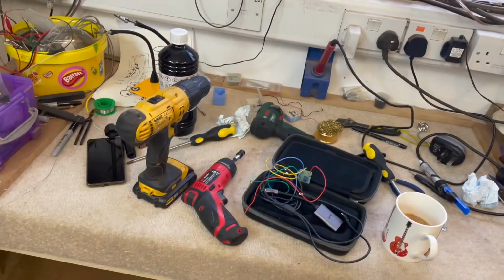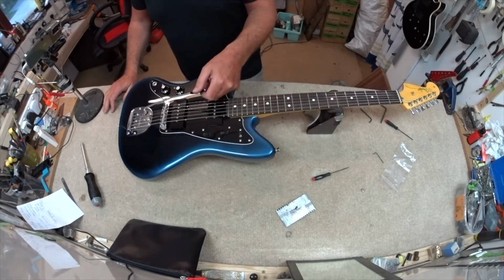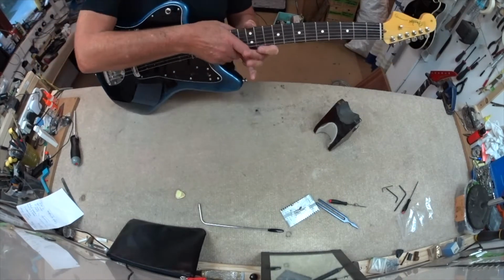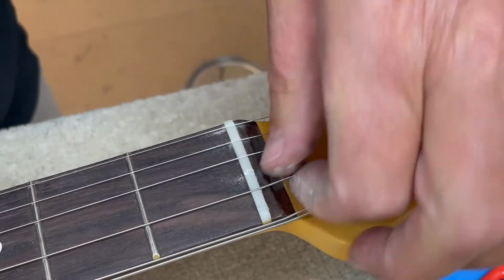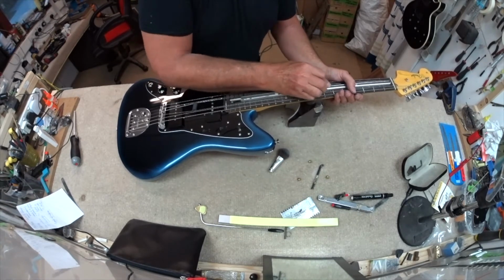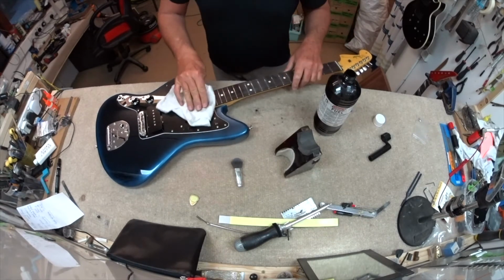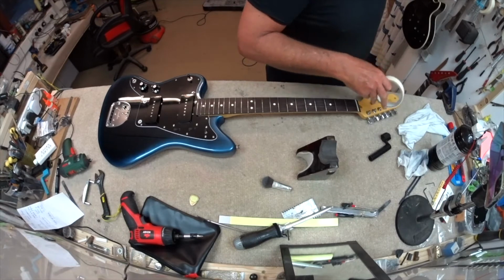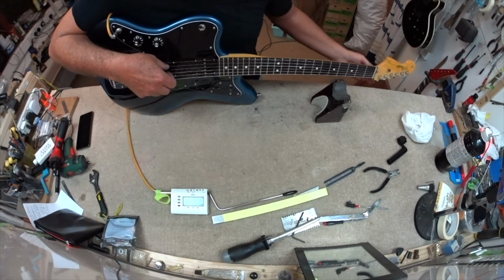Fender USA Jazzmaster Left handed set up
This is Martin's left-handed USA Fender Jazzmaster. It was suffering from some annoying 'thrumming' when hitting certain notes and pairs of notes. He had upgraded the bridge posts with nylon bushes to try to reduce the vibration but it was still there. When I heard it I suspected that it was either caused by components under the scratchplate or in the vibrato unit. First step in this job was to try to pin down the source of this thrumming. I consulted a YouTube video on the peculiarities of the Jazzmaster vibrato unit - in part because Martin reported that the lock on his wasn't working properly either. The helpful video encouraged me to tighten up the tremolo spring until just the point where the vibrato unit stopped pulling notes sharp when pulled backwards (with the lock on). As I tuned up to this point I noticed that the thrumming went away. The amount of clockwise turns I needed to get to this point was large and that made me think that originally the plates under the cover inside the vibrato unit must have been very loose and able to vibrate together to cause this 'thrum'. Once I'd set the lock correctly (and cured the thrumming) I set about doing a full set up on the guitar. I've now got a lot of experience setting up left-handed guitars and enjoy the process... the only down-side is that I can't play them once I've set them up - so I really have to trust my process to know that it'll be a good outcome.